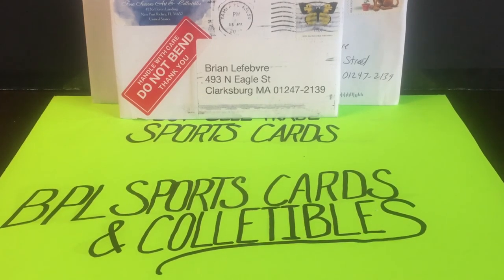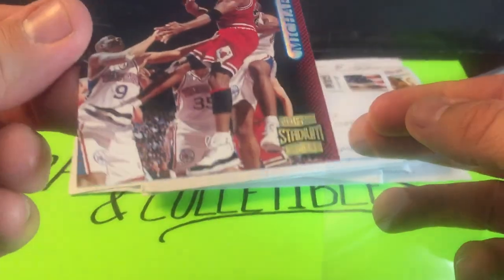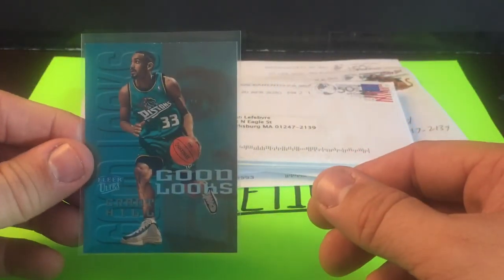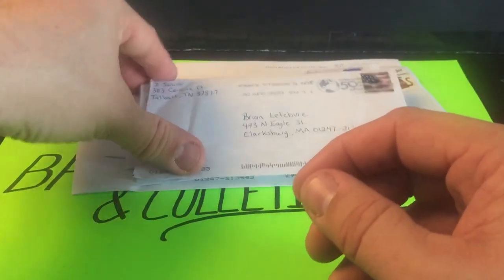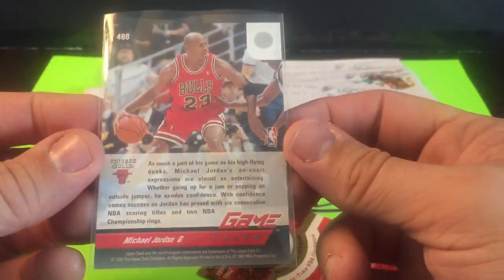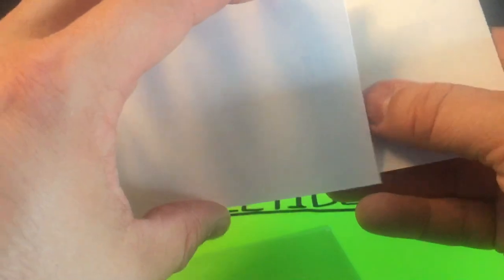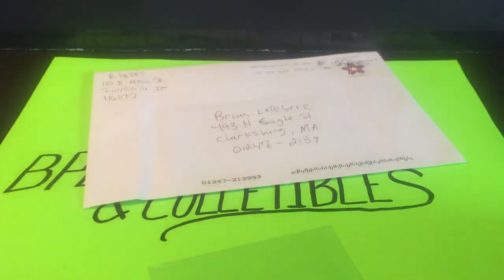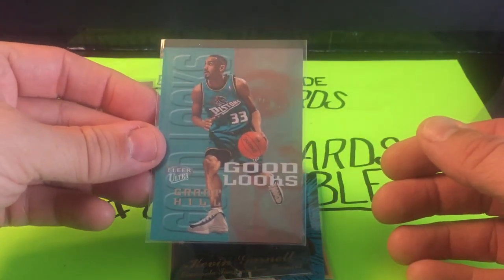MJ Mail and 90’s Basketball Inserts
Hey everybody, thanks for stopping by and checking out my video. I just received 4 more Jordan’s in the mail. And in addition to the Jordan’s, I started getting some 90’s basketball insert cards in as well. I started picking them up lately because of the resurgence of popularity of them. So let’s go check them out.